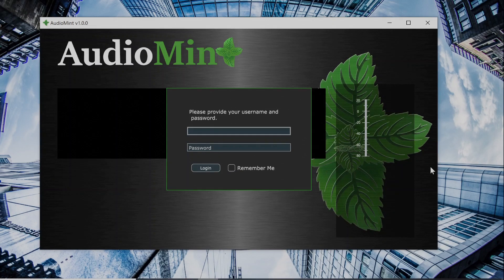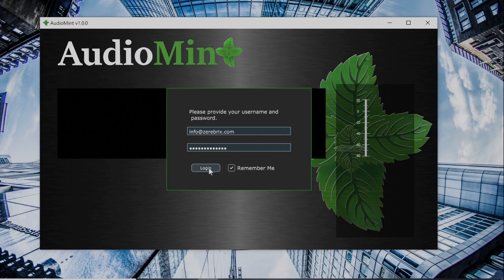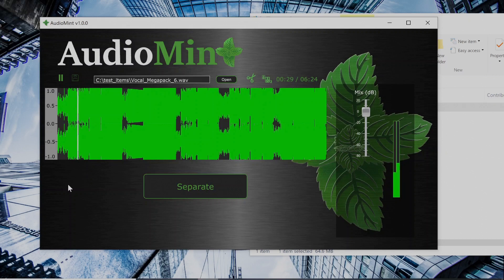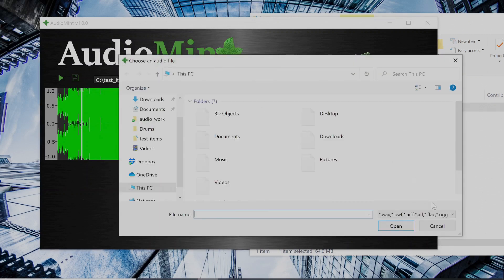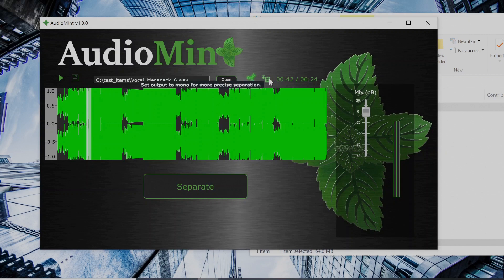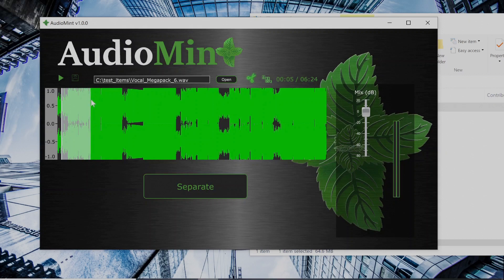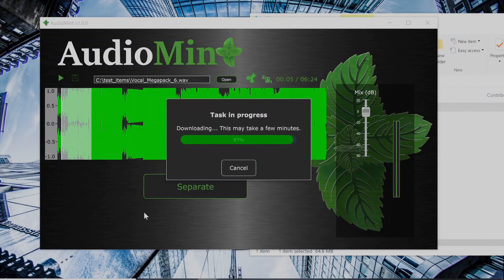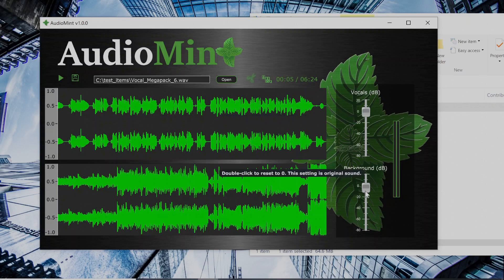AudioMint - Vocal Isolator Tutorial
How to extract or remove vocals using the most powerful acapella extractor/vocal isolator to date. Instantly isolate voices from any audio file with this program.

Test Song: Jonny Oski & H4NDLES - Bye Bye

AudioMint created by Zerebrix is a vocal isolator that can either remove background noise from vocals or remove vocals from background instruments/audio. It uses cutting edge machine learning algorithms developed by the Zerebrix research team.

The program not only separates vocals and background sounds, but also reconstructs and recovers damaged or missing audio using the power of AI. Audio sources are damaged during mixing due to phase interference, but AudioMint identifies the damage and seamlessly reconstructs missing audio pieces so that the result sounds just the same as the original source.

Subscribe to the channel for continuous updates on our latest products, and leave comments if you have any suggestions for any other products that you would like to see from us.

Chapters:
00:00 Intro
00:53 Mix
01:39 Buttons
04:29 Isolated Vocals
05:28 Isolated Background